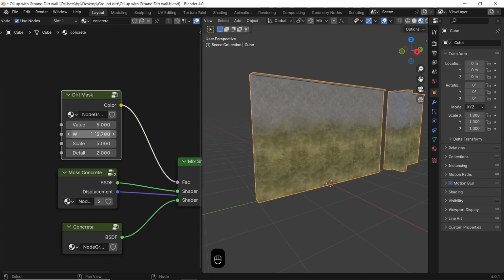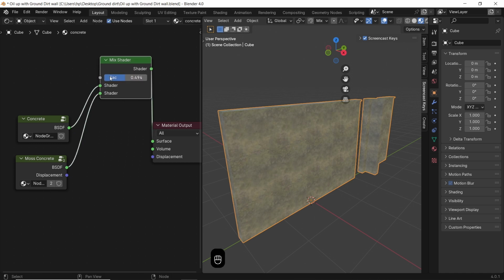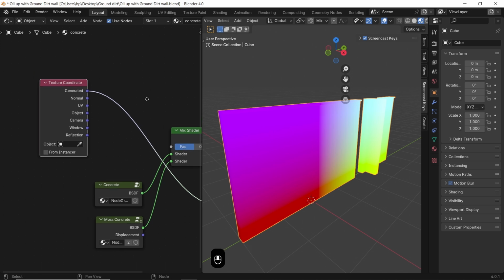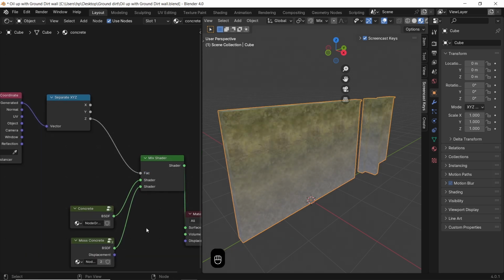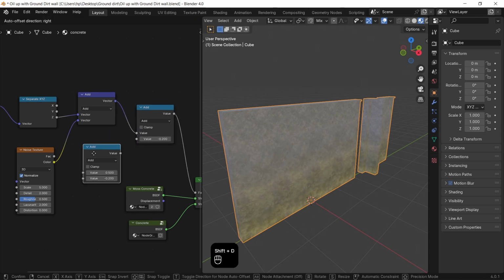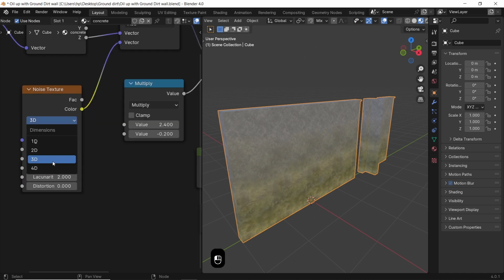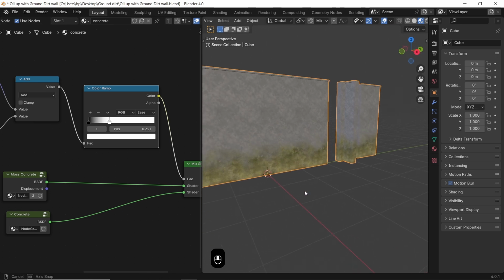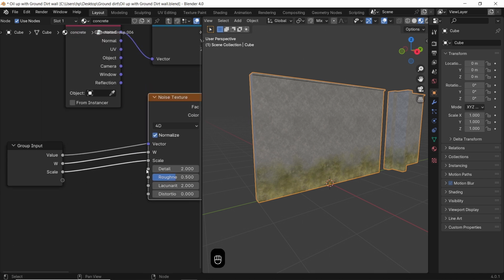How to Make Ground Dirt Mask in Blender for Free